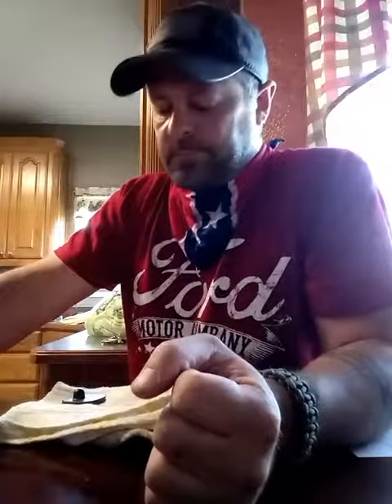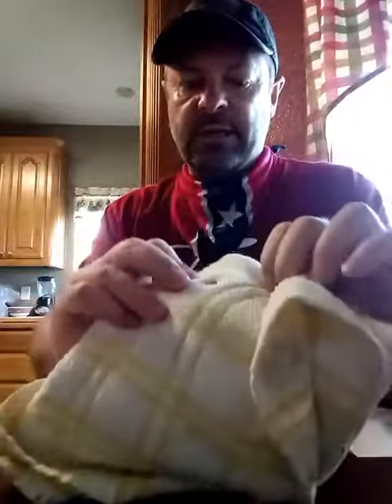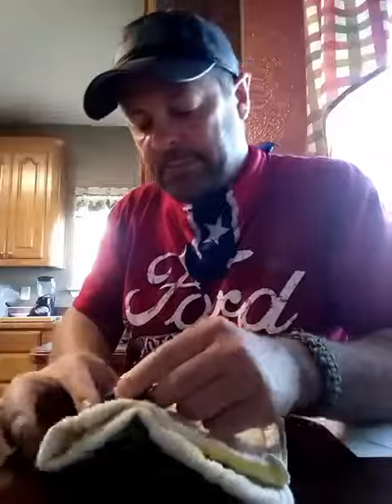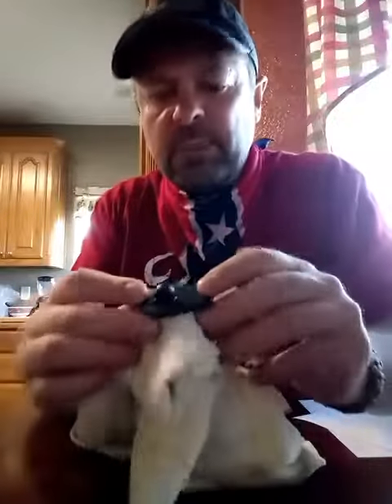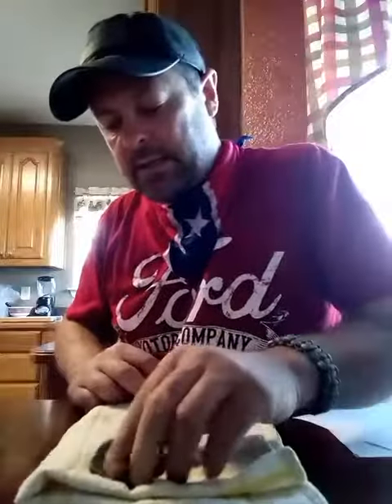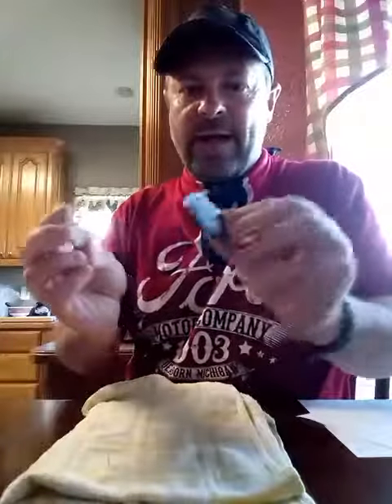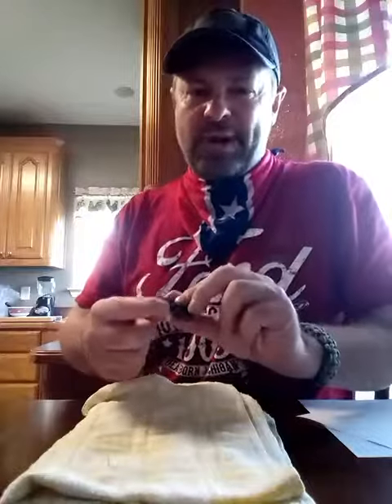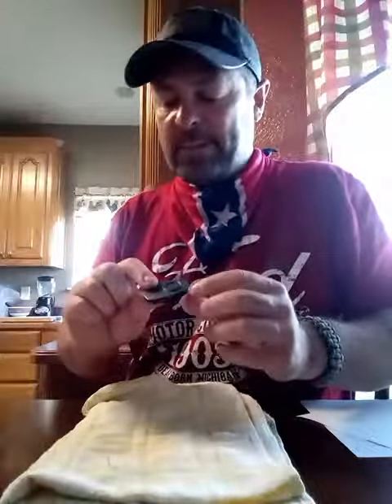5 second checkpoint antitheft device removal